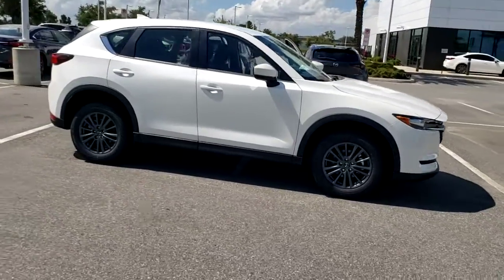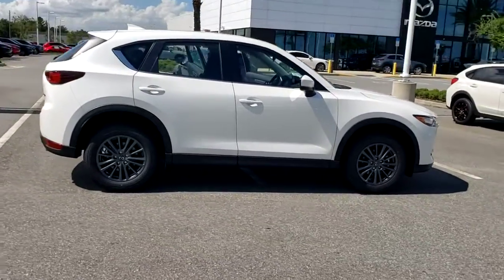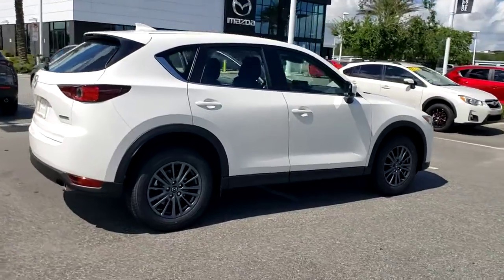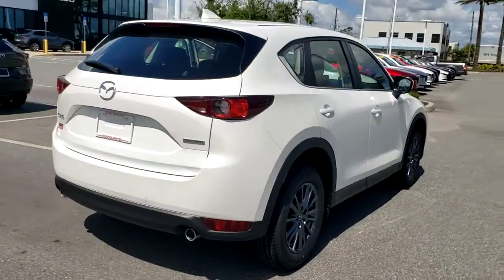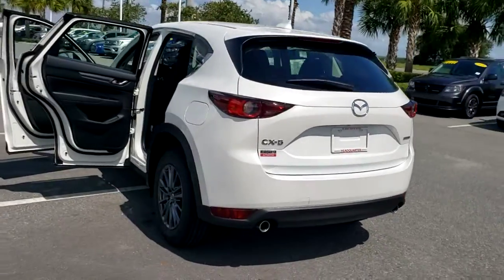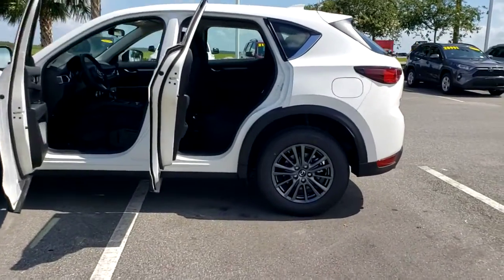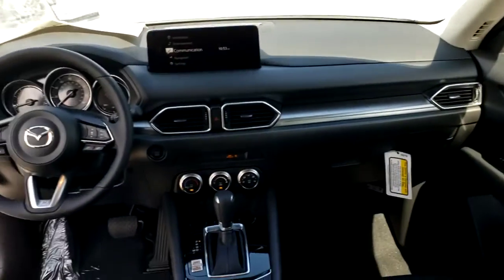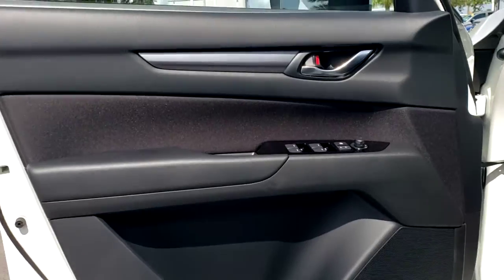2021 Mazda CX-5 Davenport, Clermont, Winter Garden, Orlando, Ocala, FL M0413515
Snowflake White Pearl Mica New 2021 Mazda CX-5 available in Clermont, Florida at Headquarter Mazda. Servicing the Davenport, Winter Garden, Orlando, Ocala, FL area:

Headquarter Mazda
17500 FL-50